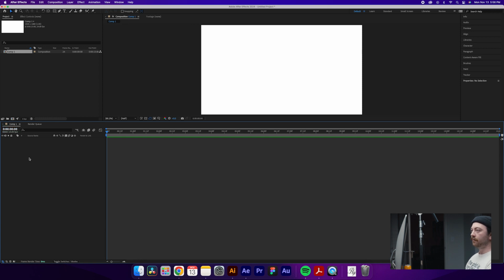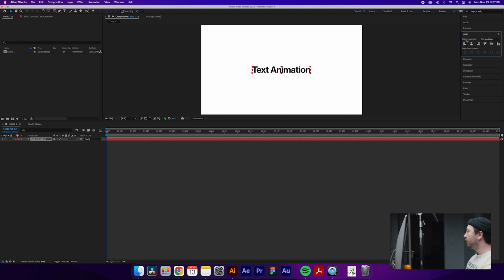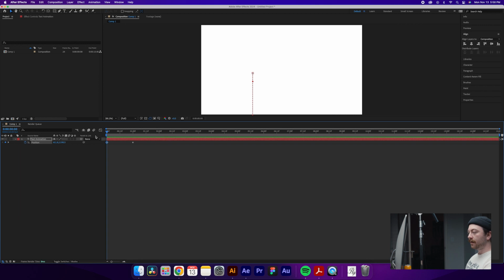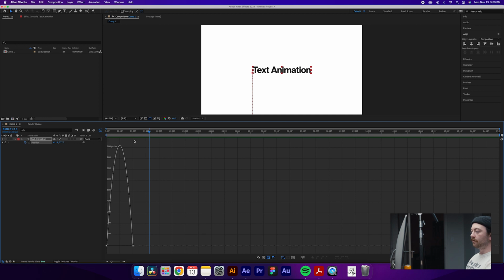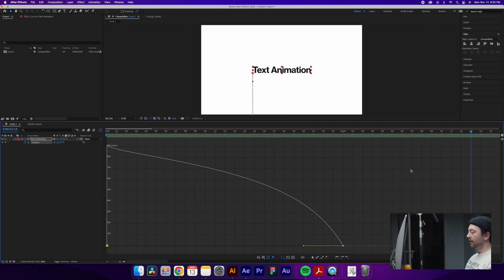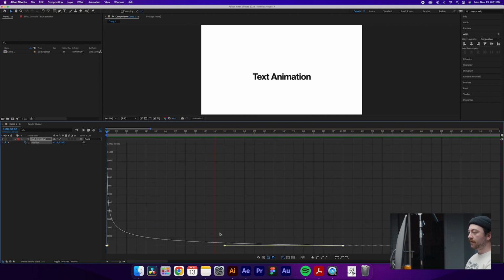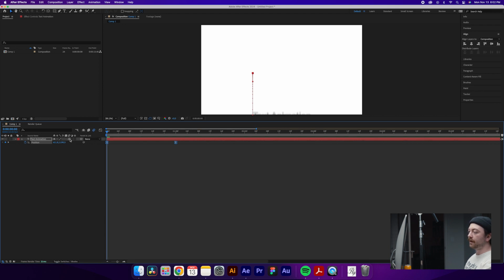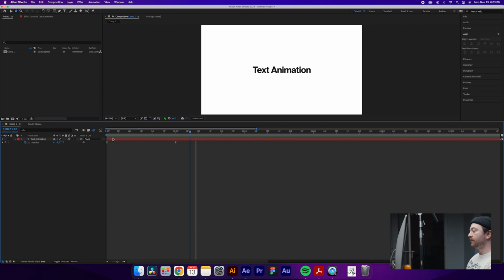Easily Level Up your Animation in After Effects | Graph Editor and Motion Blur Tutorial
How to use the graph editor and motion blur to level up your animations. Use the principles of animation to improve any work you create. While this tutorial is simple, the concept and principles described can easily be applied to improve any animation you're working on.